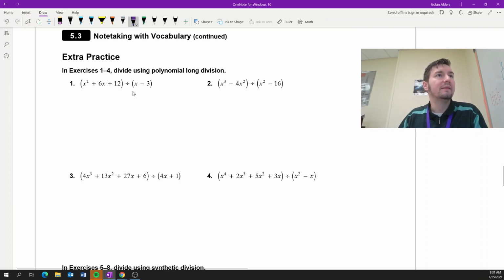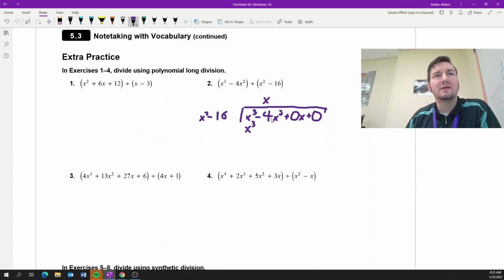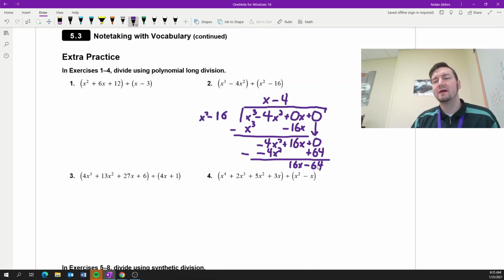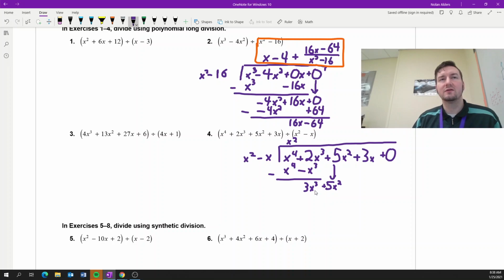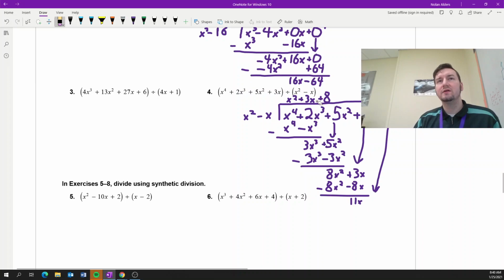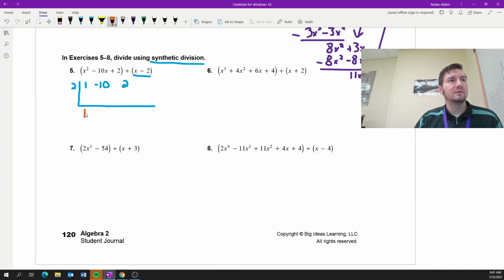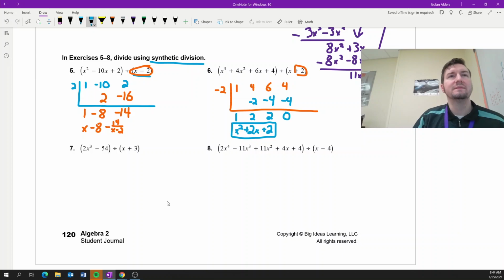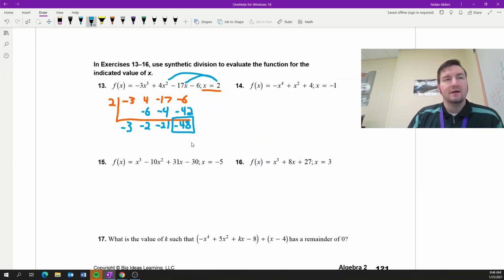How to Divide Polynomials